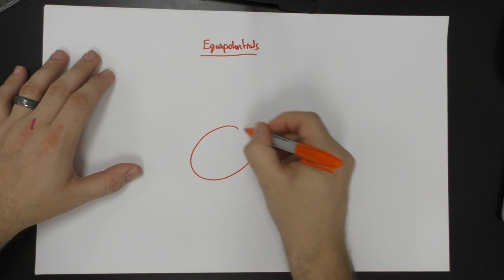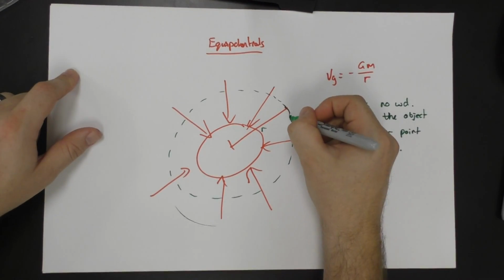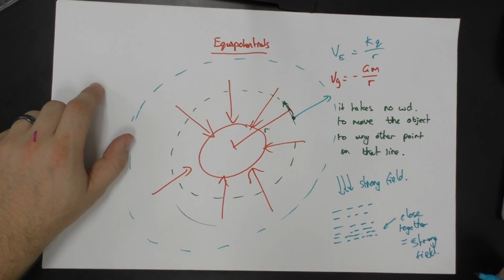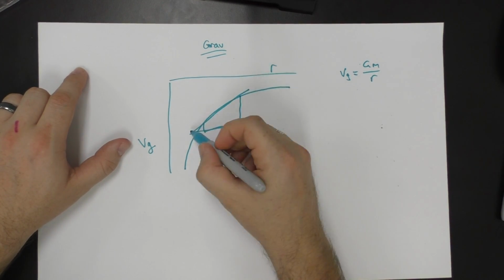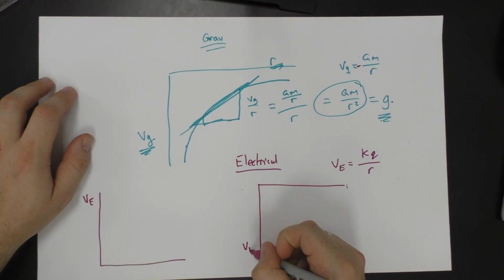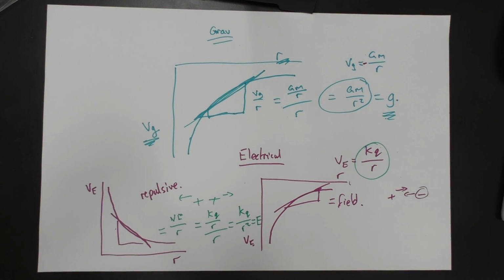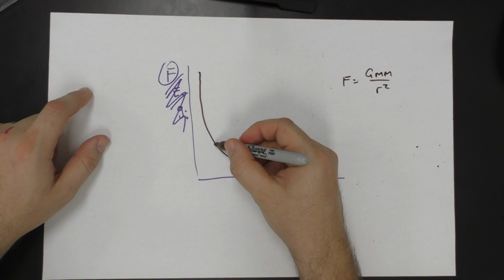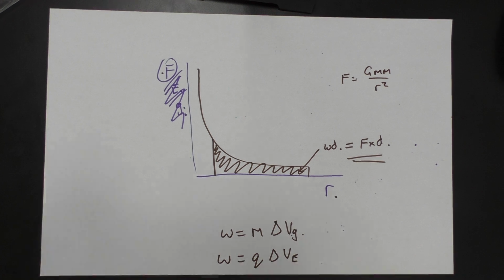Fields Potentials 3